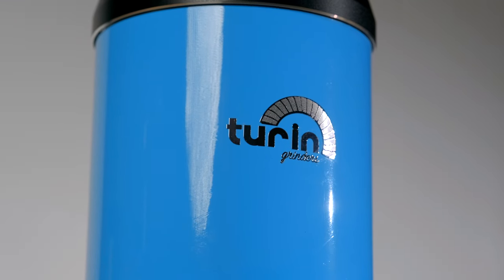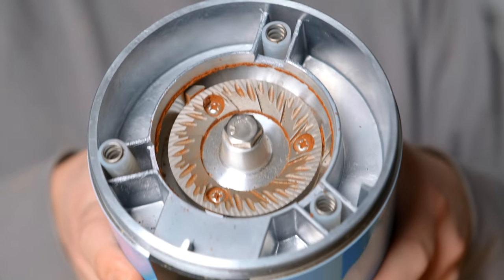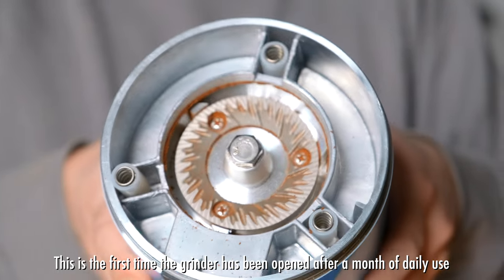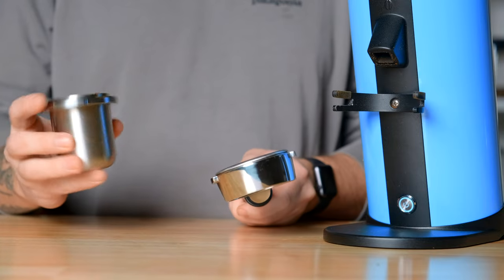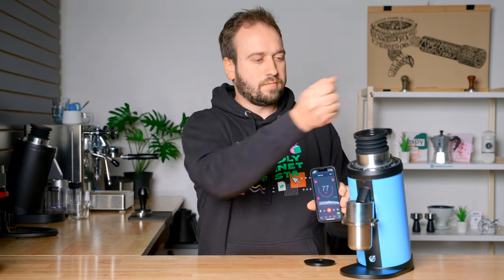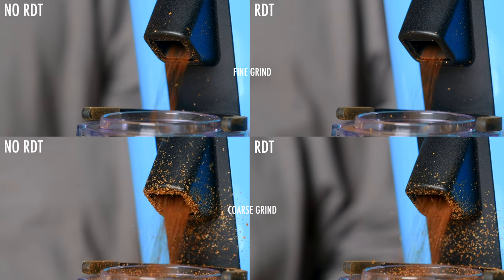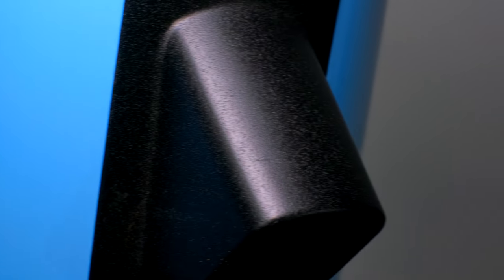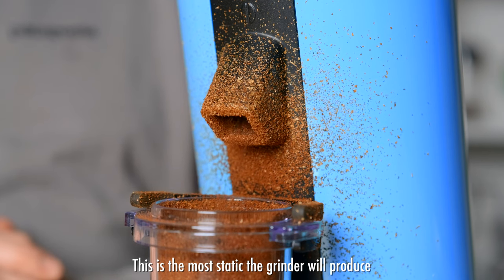The Best Coffee Grinder of 2023? - Turin DF64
In this video, we're taking a look at the Turin DF64 coffee grinder. This is the perfect choice if you're looking for an affordable, top-quality home grinder.

We'll take a closer look at the features of the DF64, and give you our opinion on whether it's the best coffee grinder out there. Click the link below to check out the Turin DF64 grinder and see for yourself how great it is!

☕️ Turin DF64
(This is the Turin site owned by Espresso Outlet)
Intro 0:00
Features 1:47
Noise Test 5:21
Static 6:32
Pros 7:33
Cons 9:44
Final Thoughts 10:04